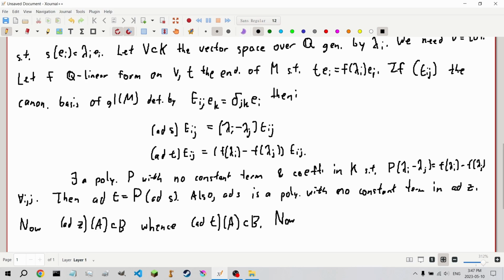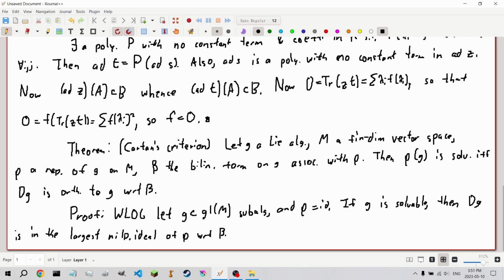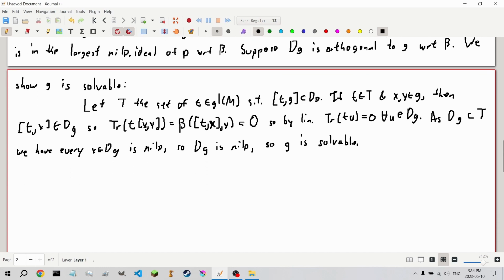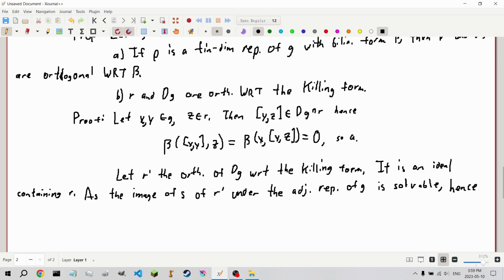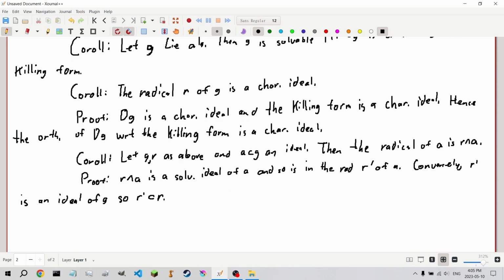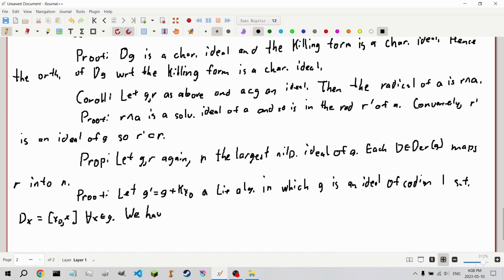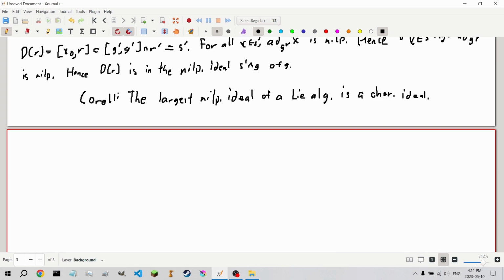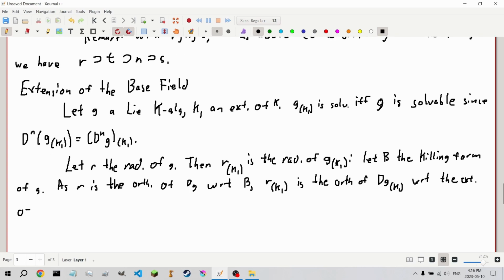solvable algebras (additional properties) - lie theory #30